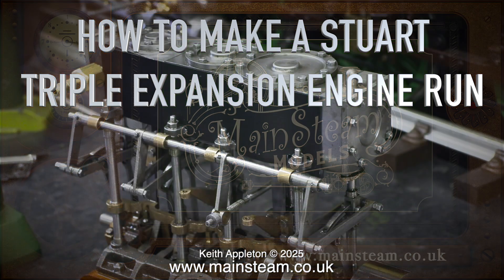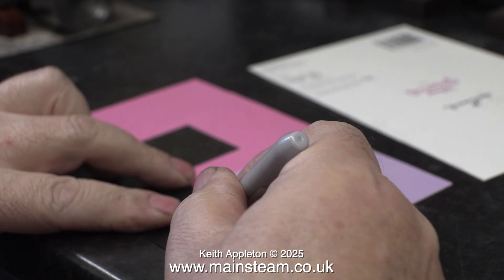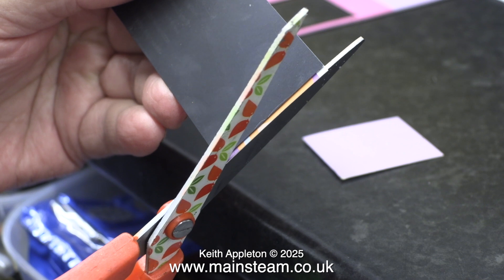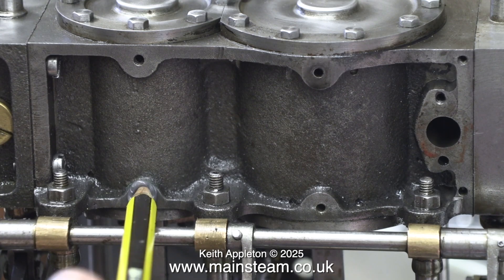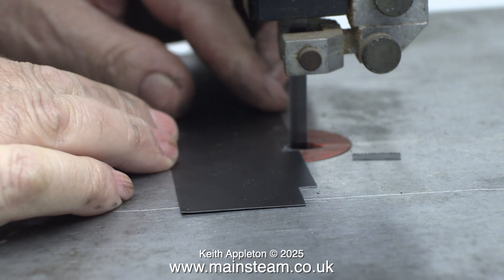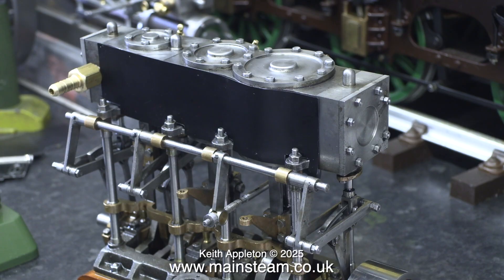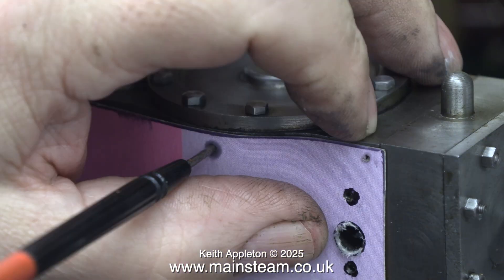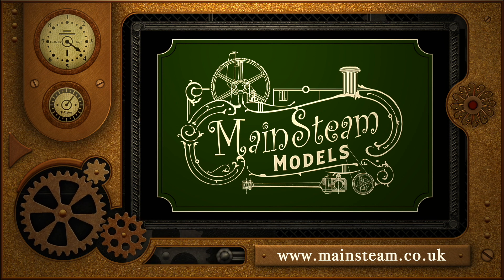HOW TO MAKE A STUART TRIPLE ENGINE RUN - PART #13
How To Make A Stuart Triple Engine Run - Part #13. This is how I usually fit Cladding to Stuart Models Steam Engines. It is a simple job but only if you make the parts fit correctly and mark out the holes in the right place. For this job I enlist the help of a Christmas Card but a Birthday Card would work just as well.